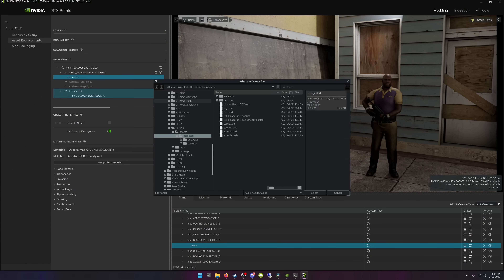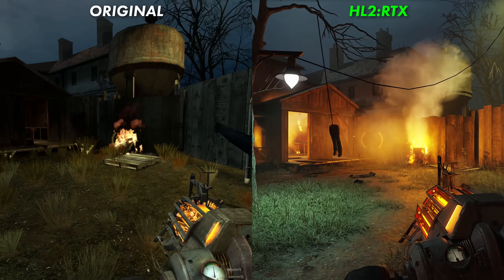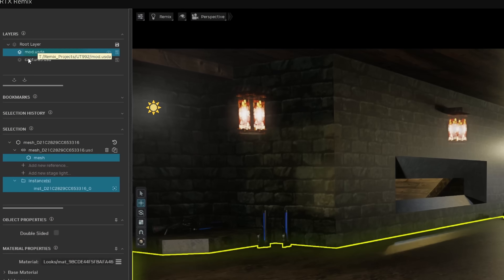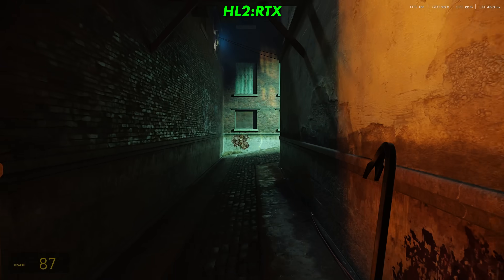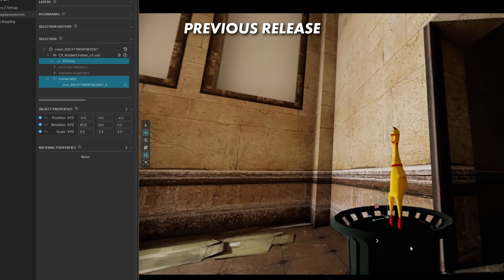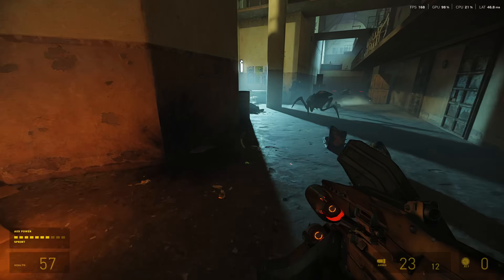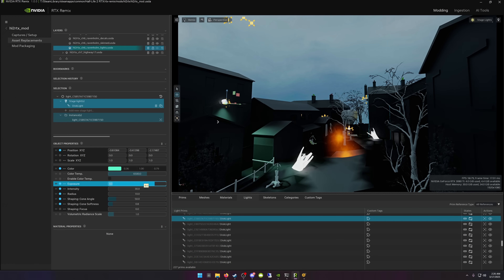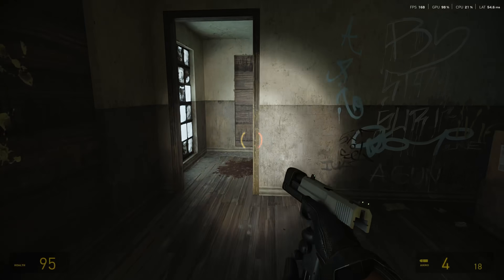This FREE Modding Tool Is INSANE!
Half-Life 2: RTX is one of the most ambitious remasters of a game ever, but the way it's being made is something almost anyone can do... Check it out Thanks to NVIDIA for sponsoring this video.